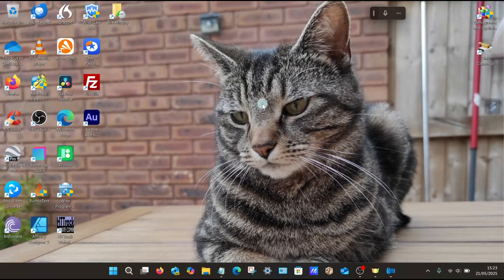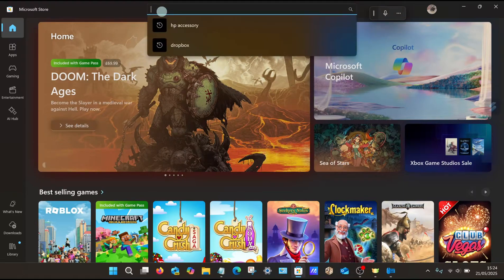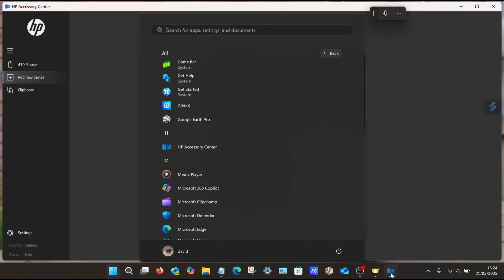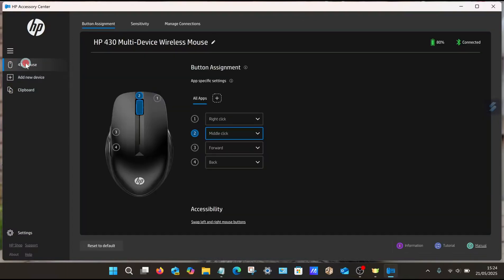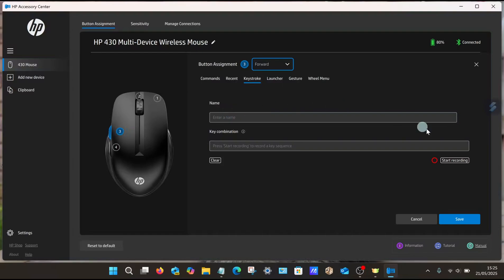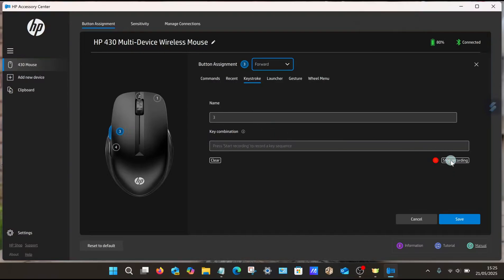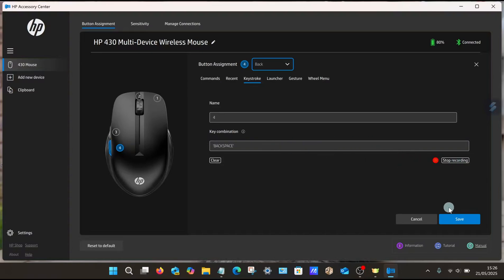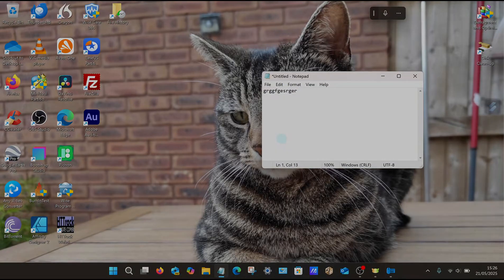How to Remap the Side Buttons on an HP Mouse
By default, the side buttons on an HP mouse are typically assigned to forward and backward navigation. This is particularly useful when browsing the web or navigating file directories. However, if you prefer a different setup, you can remap these buttons using HP's proprietary software, the HP Accessory Centre.

For example, two of the most frequently used keyboard functions are Enter and Backspace, and you can easily configure the side buttons to perform these actions instead. This can improve efficiency, especially if you frequently edit text or navigate documents.

Step-by-Step Guide to Remap HP Mouse Side Buttons

1. Install the HP Accessory Centre
To begin, you need to download and install the HP Accessory Centre software. Follow these steps:
- Open the Microsoft Store on your Windows PC.
- Sign in with your Microsoft account credentials if required.
- Search for "HP Accessory Centre" in the store.
- Click Download and Install.

2. Ensure Your Mouse is Connected
Before remapping the buttons, ensure your HP mouse is properly connected to your PC:
- If using Bluetooth, make sure the mouse is paired via your Windows settings.
- If using a wireless USB adapter, ensure it is plugged in and recognised by the system.
Once connected, your mouse should appear in the left-hand side menu of the HP Accessory Centre interface.

3. Access Button Assignment Settings
Now that your mouse is detected, follow these steps to remap the buttons:
- Select "Button Assignment" from the menu.
- Click on the drop-down menu for the button you want to customise.
- Choose "More", then select "Keystroke".

4. Assign a New Function
To map a keyboard function to the mouse button:
- Name your new key function (e.g. "Enter" or "Backspace").
- Click "Start Recording".
- Press the desired key on your keyboard.

Your side buttons will now perform the chosen keyboard function whenever pressed.

Using the HP Accessory Centre makes customising your mouse intuitive and efficient. Whether you're streamlining your workflow or adapting your setup for comfort, these small adjustments can significantly enhance your productivity